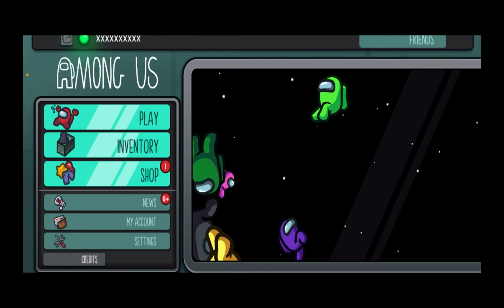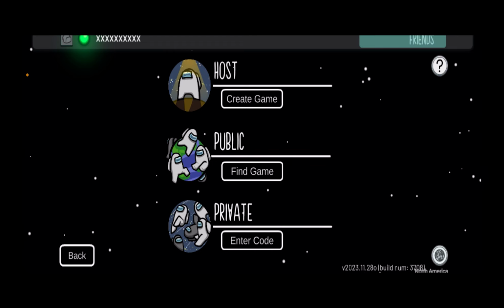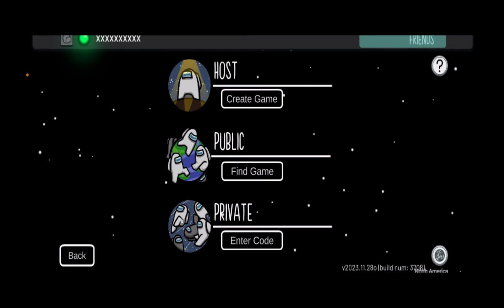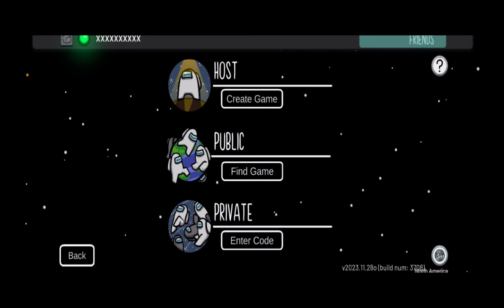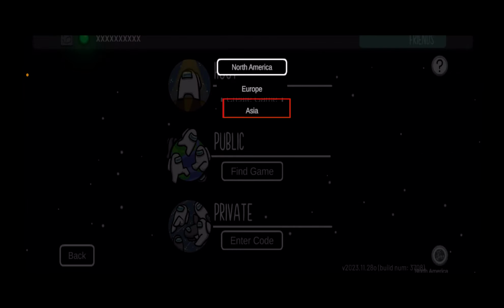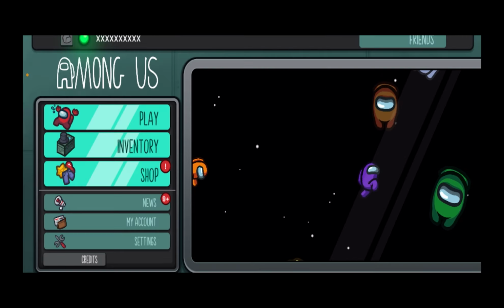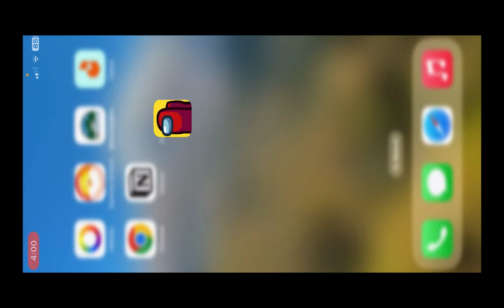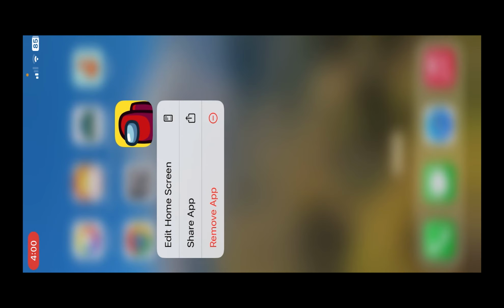How To Fix Among Us Black Screen Problem in iPhone (Quick & Easy!)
Confused about how to Fix Among Us Black Screen Problem in iPhone? This video explains the exact steps on how to solve Among Us Black Screen Problem. Make sure you watch the video till the end to learn it in more detail.